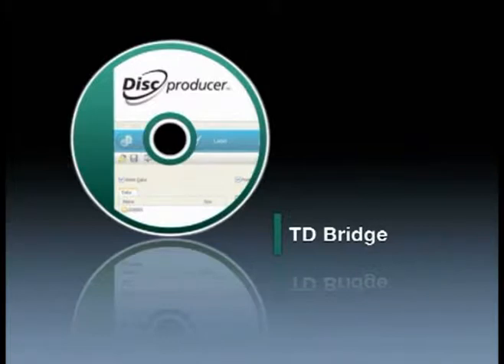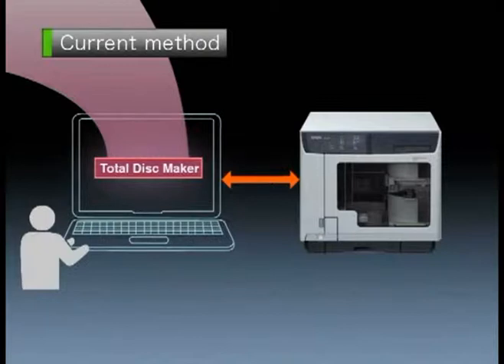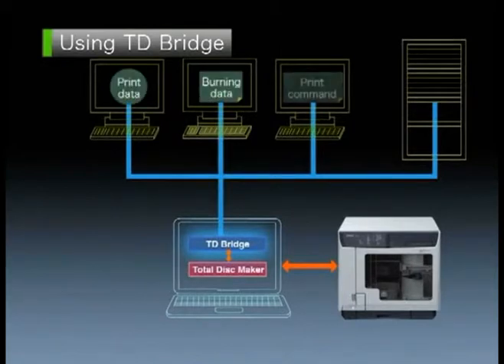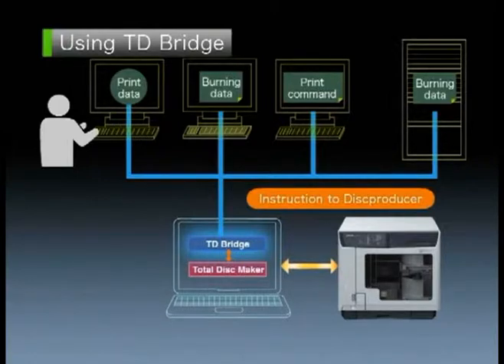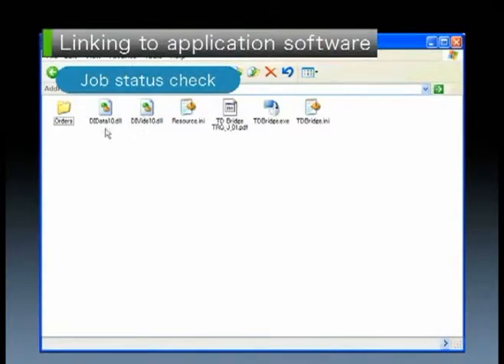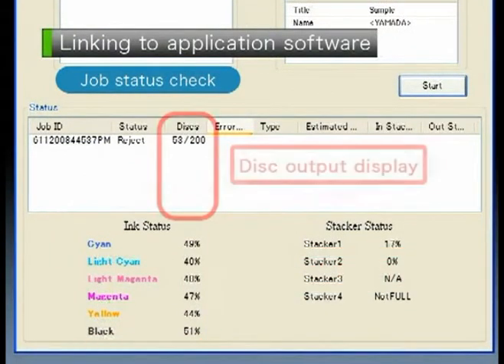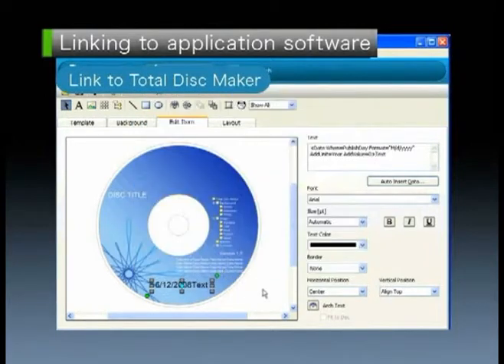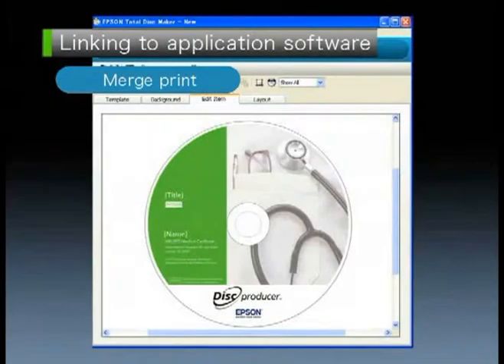Epson Discproducer | TD Bridge Software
See how TD Bridge allows you to interface your system to Discproducer for publishing discs.